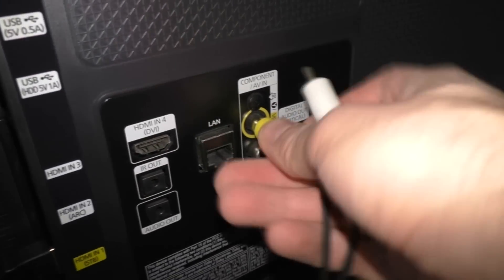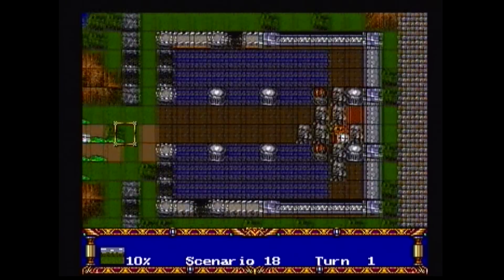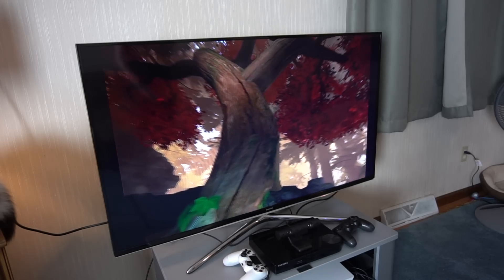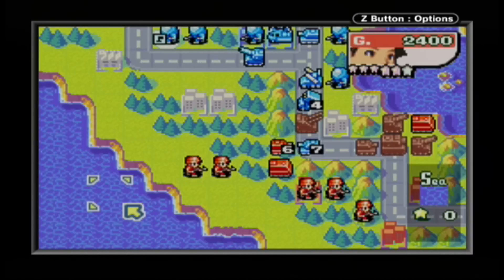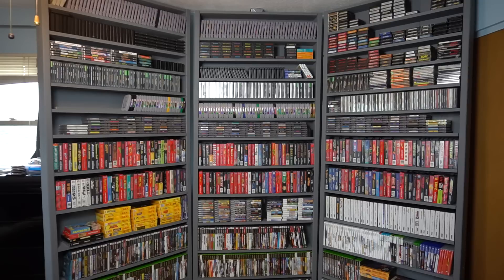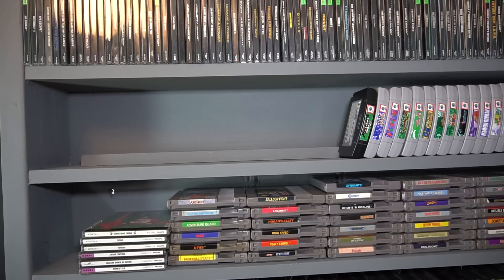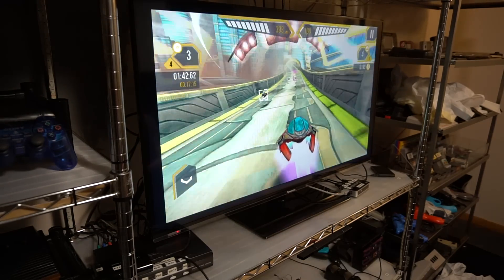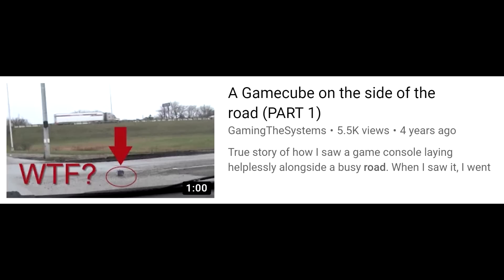Gaming Updates + Channel Updates + Collecting Updates (i.e., lots of updates)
Here's a medley of things going on with me and the channel.